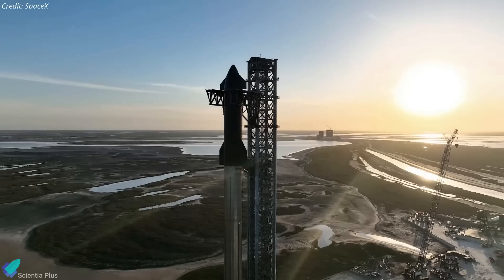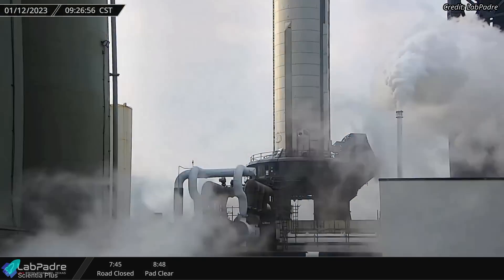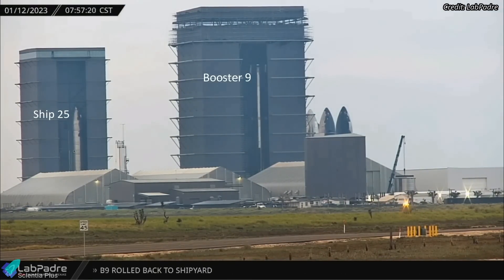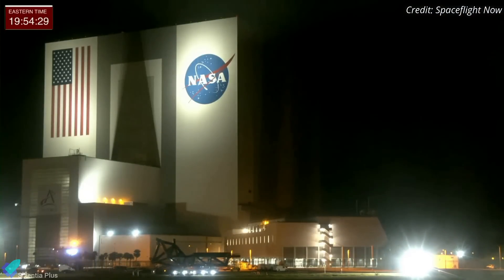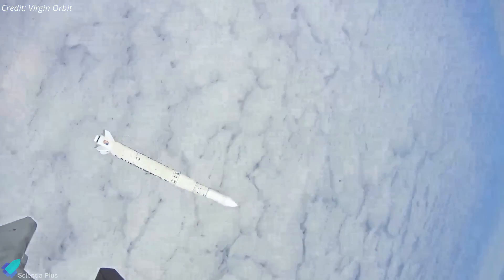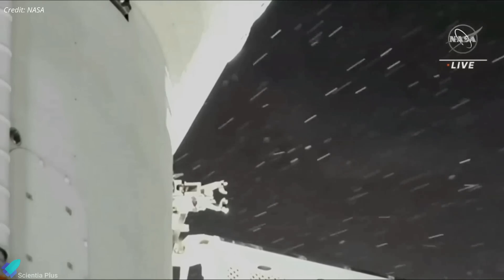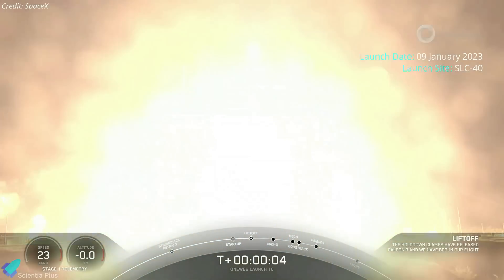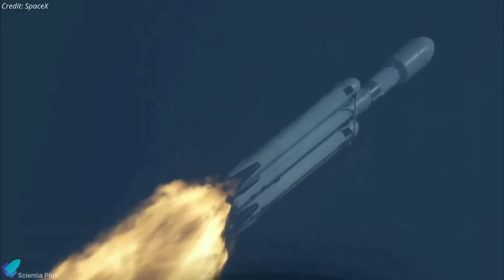The 2023 Official Starship Update Is Here, Falcon Heavy Launch, LauncherOne Failed, Astronaut Rescue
SpaceX is ready for Starship and Super Heavy full stack “wet dress rehearsal” test. Starship orbital launch timeline revealed by Elon Musk.
SpaceX Falcon Heavy rocket ready for USSF-67 mission. Russia to launch new Soyuz capsule to replace leaky spacecraft on the space station. Virgin Orbit and ABL space rockets suffer anomalies during launch.

Scripted on 13th January 2023

00:00 Starship Updates
06:18 Rocket Failures: Virgin Orbit & ABL Space
08:54 ISS Astronaut Rescue Plan Finalized!
10:31 SpaceX Update

Image Credits:
SpaceX
Starship Gazer
Cnunez Images
RGV Aerial Photography
Greg Scott
ROSCOSMOS
Boeing
Northrop Grumman
ESA

Video Credits:
SpaceX
LabPadre
Bl3D_Eccentric
Spaceflight Now
Virgin Orbit
ABL Space Systems
NASA
ESA
OneWeb